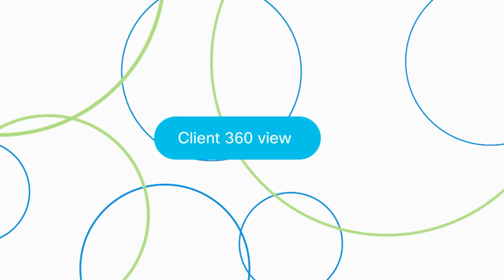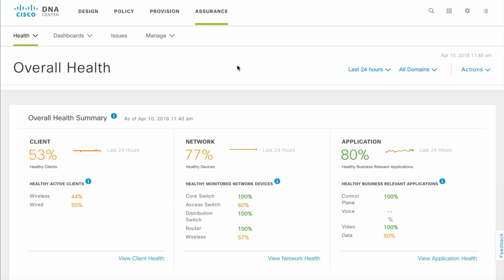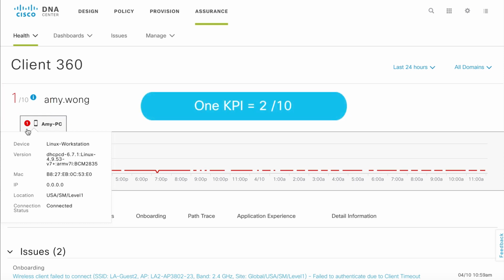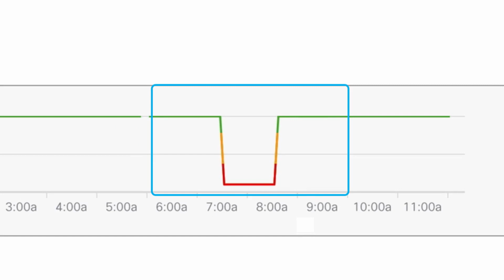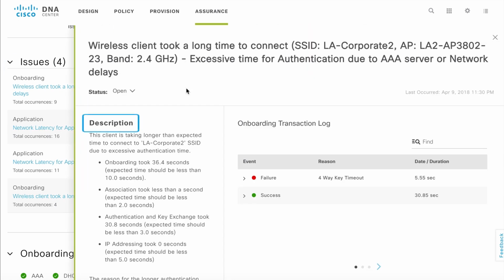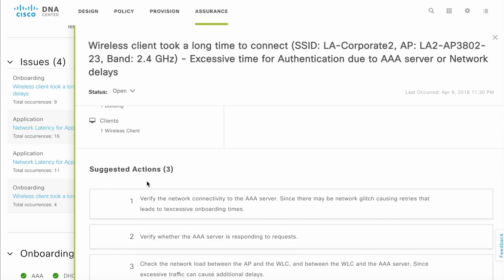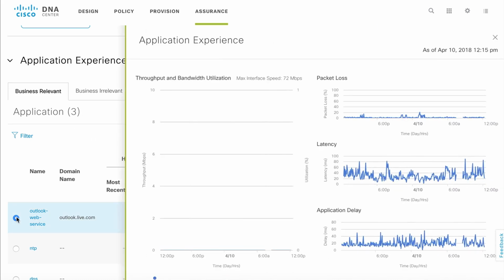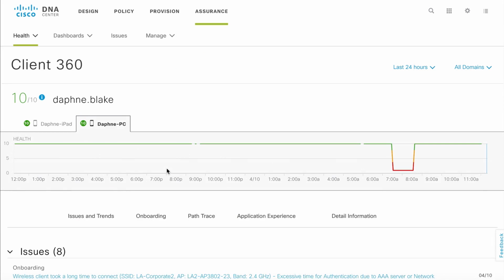Cisco DNA 360 View